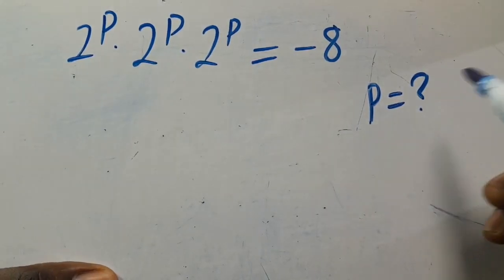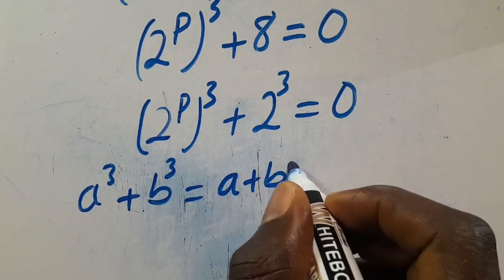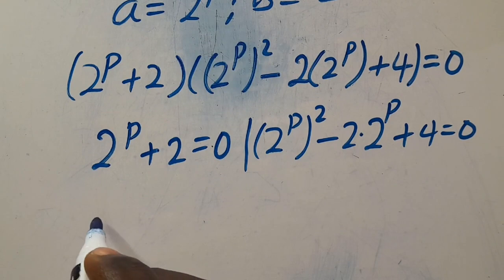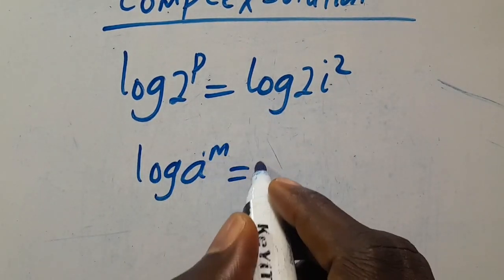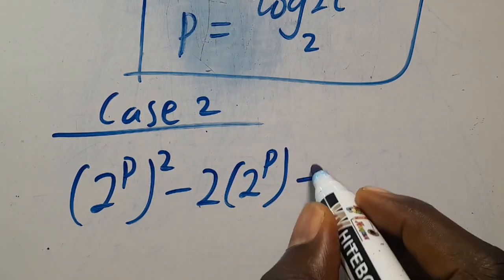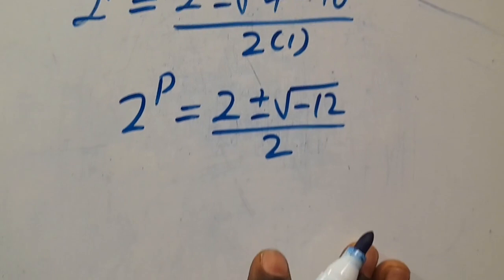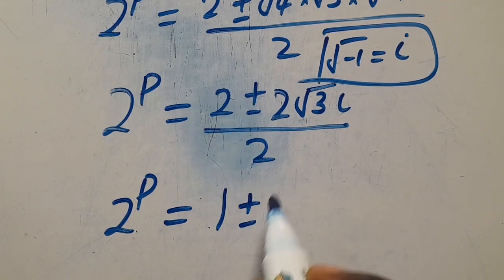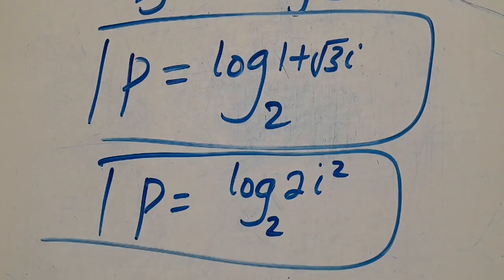Stanford University Admission Interview | Advanced Algebra Tricks | Find p=?